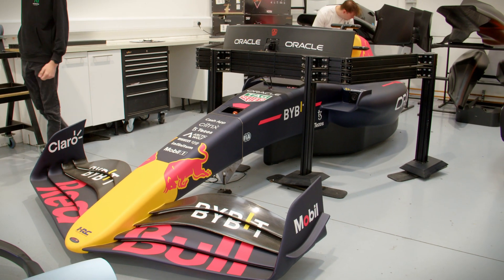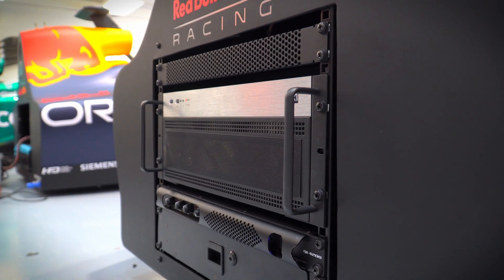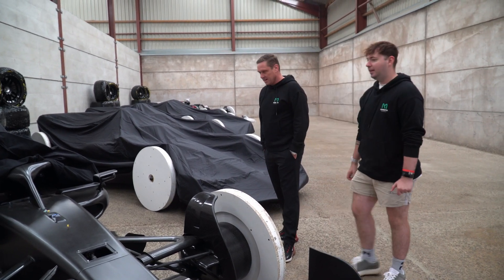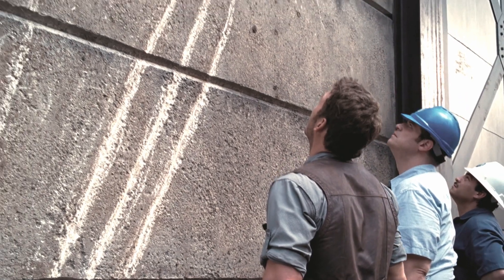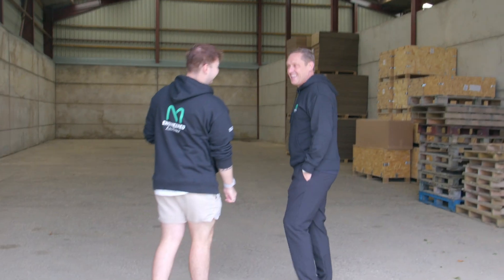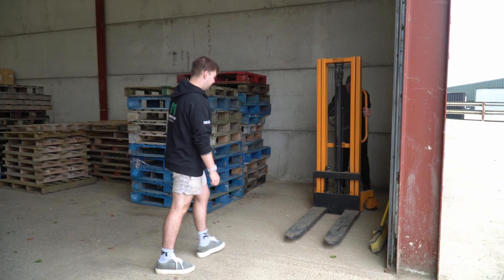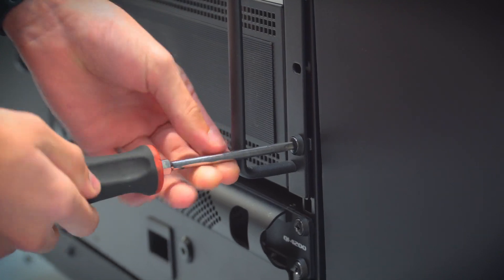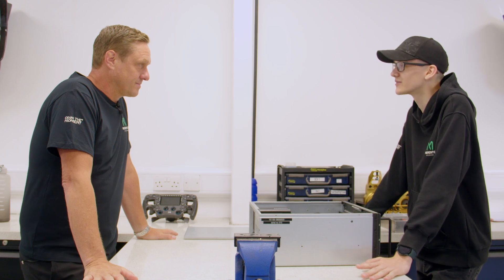Will It SURVIVE? Stress-Testing A F1 Motion Simulator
What will happen when we put our new motion simulators through 100 hours of stress-testing to check if they're up to speed? And CEO Barry Gough gives a sneak peak at the new unit on site and what it will be transformed into.

00:00 Coming Up...
00:13 Setting Up The Test
01:10 A Stash Of Mystery F1 Cars
01:56 This Place Keeps Evolving
02:33 The New Pad
03:09 The Apprentice Gets High
03:43 The Results Are IN!